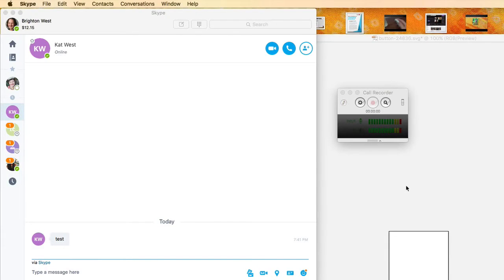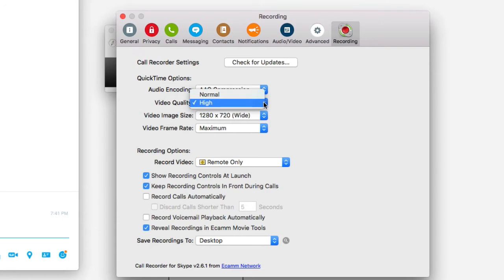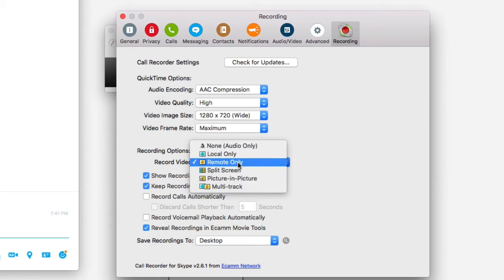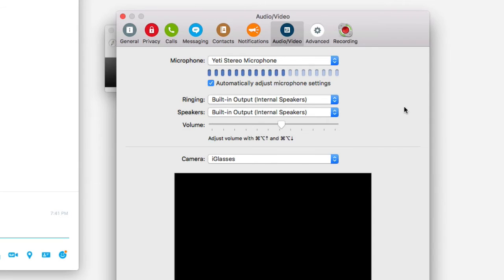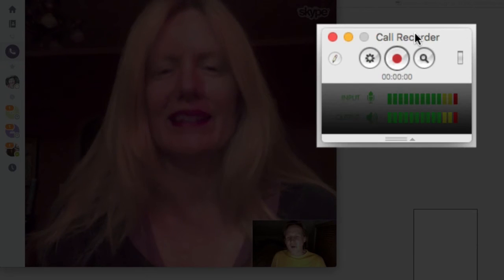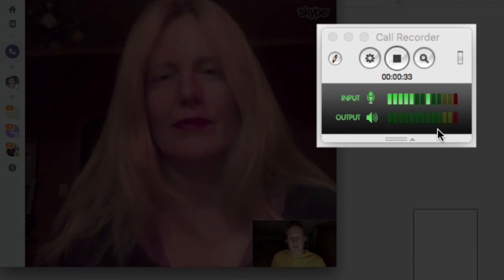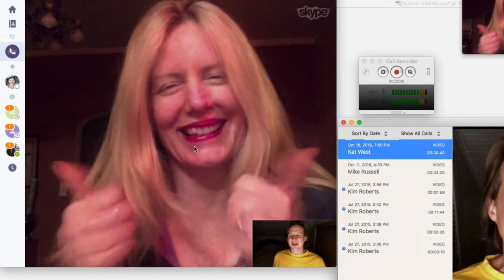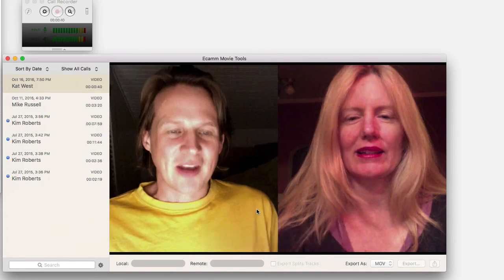How to record Skype Calls on a Mac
Record Skype video calls for your interviews/coaching sessions Do you use Skype to make audio or video calls in your coaching business?

If you want to record your coaching calls to keep for yourself or send to clients, you can use an add-on tool called Call Recorder for Skype by Ecamm (Mac only).

Today I’m show you how to use this $30 tool to help you in your practice.

Assuming you already know how to use Skype, here’s the step-by-step process on how to use the Ecamm Call Recorder.

What to do before and during the call

1 Get the other person’s permission before recording the call.
2 After you hit the record button and before diving into your interview or coaching session, test the other person’s audio. I usually ask them to count from one to ten while looking at the audio volume. If the volume always reaches the red bar, the other person might have to move a bit further away from their microphone. Or if it seems like their voice isn’t getting picked up, they should move closer to their mic.
3 Create a test recording to make sure you’re happy with the video quality you’re getting at the end of the call.
4 Stop the recording before wrapping up your interview or coaching session.

How to record Skype video calls

1 Start Skype. You’ll see the Call Recorder window pop up beside it.
2 Click the cog icon in the Call Recorder window. This is where you’ll choose the settings you want your recorded video to have, like video quality, image size, frame rate, etc.
3 Under Recording Options, you’ll see Record Video. Click the drop down menu beside it to choose which video you want to record. 4 Options include Local only (you), Remote only (the other person) and Split Screen (both). For this tutorial, I’ll be choosing Split Screen, which is ideal if you’re on a coaching call or recording an interview. If you want to record the other person giving a testimonial, for example, it’s best to choose the Remote only option.
5 Once you’re done playing around with the settings, close it and make a call.
6 Just hit the big red dot to start recording.
7 Once you’re done, click the big red dot to stop recording.
8 Click the magnifying class icon beside the recording button to find your recently saved video. The Ecamm Movie Tools window will pop up.
9 On the lower right corner you’ll see Export As. Click the drop down menu to choose the file type you want your video to be. Click Export.

The Ecamm Recorder is very easy to use, and you can get it for only $30.